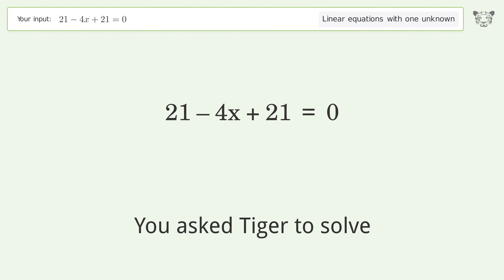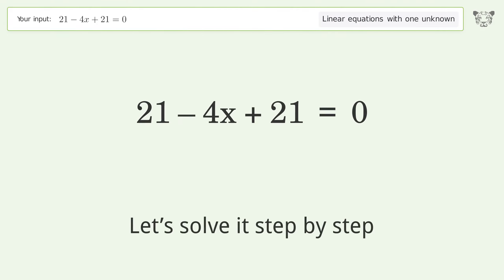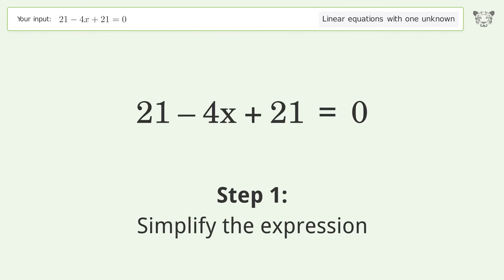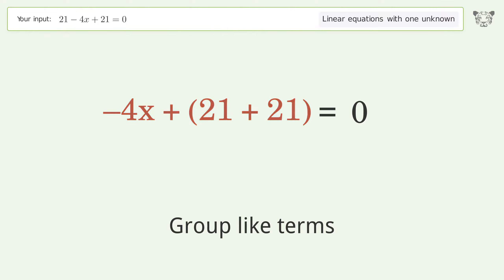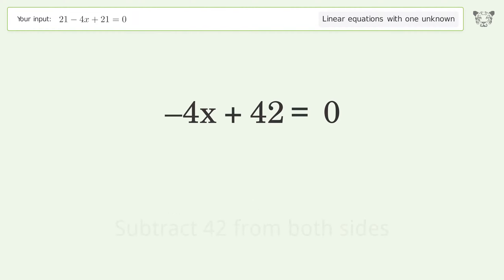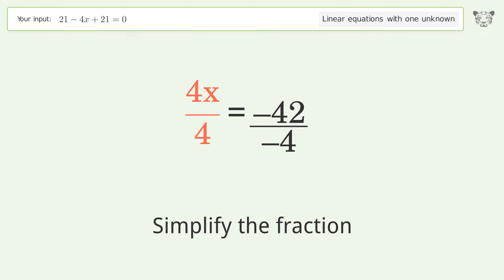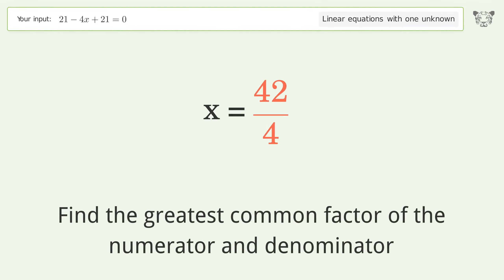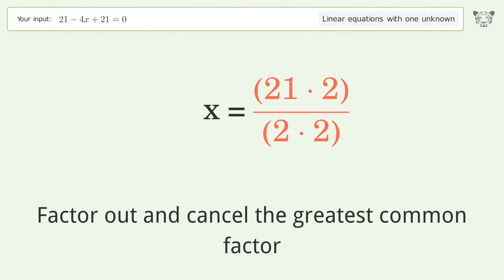Linear equation with one unknown: Solve 21-4x+21=0 step-by-step solution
for a step-by-step and more tips and tricks for dealing with linear equations with one unknown.